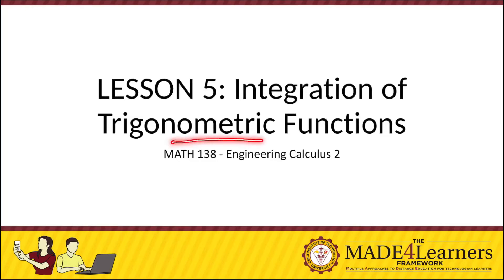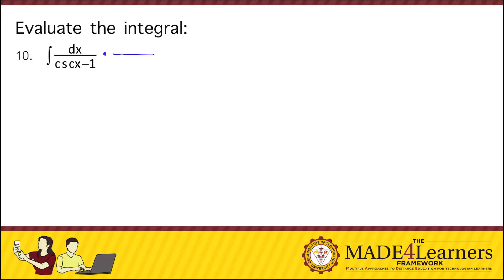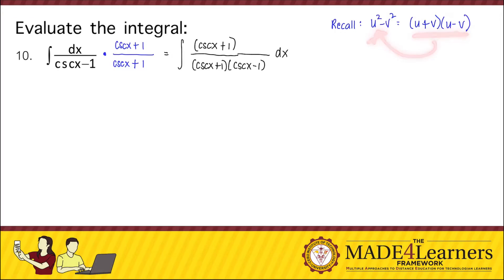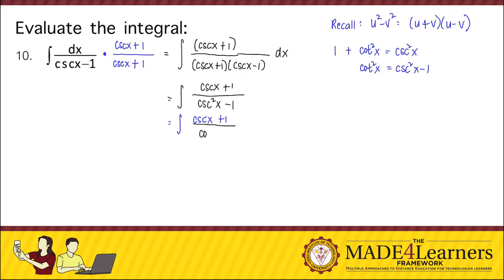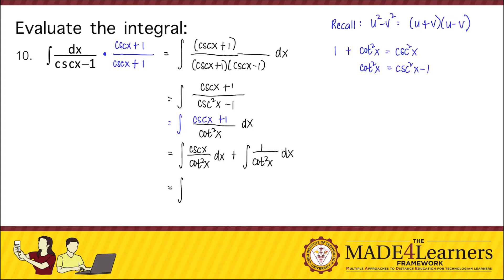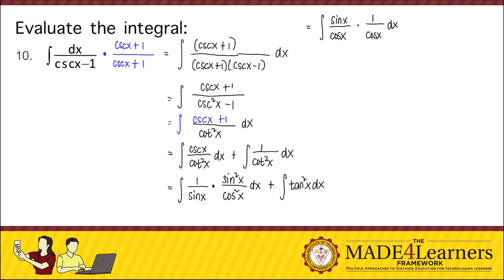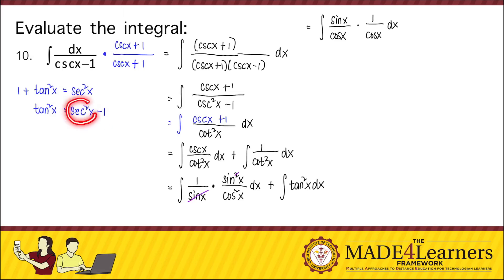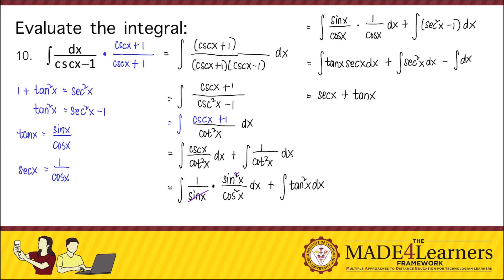Integration of Trigonometric Functions: Example #10